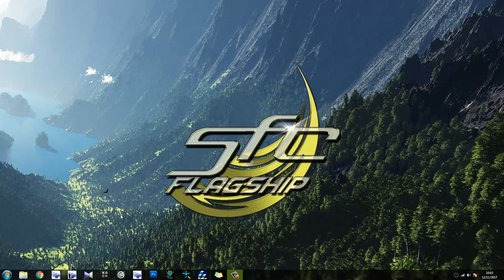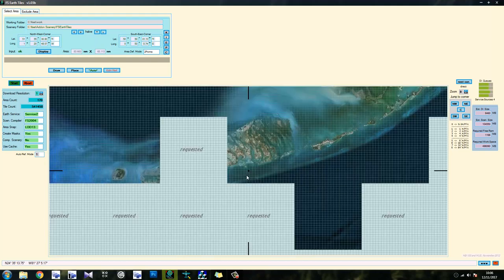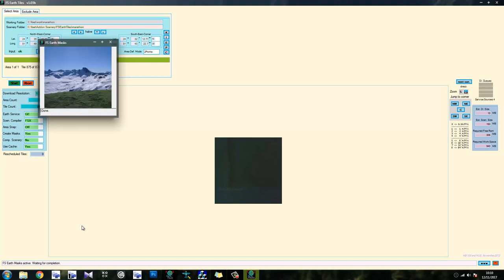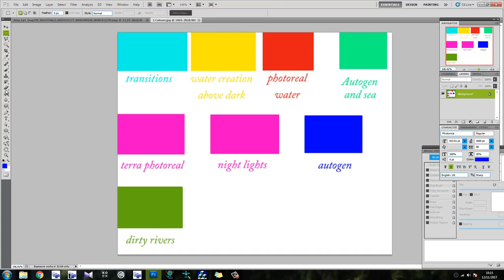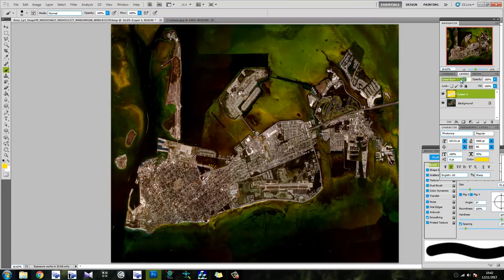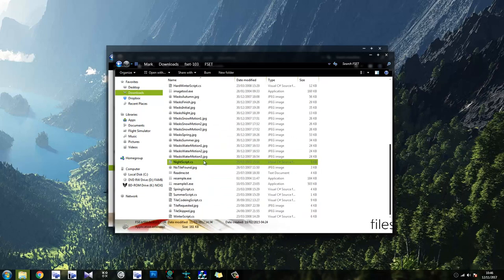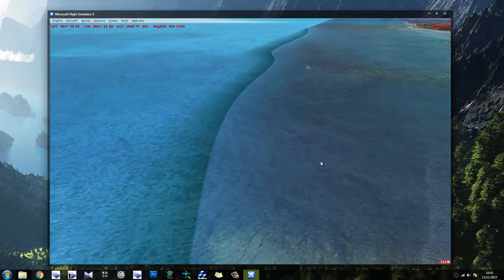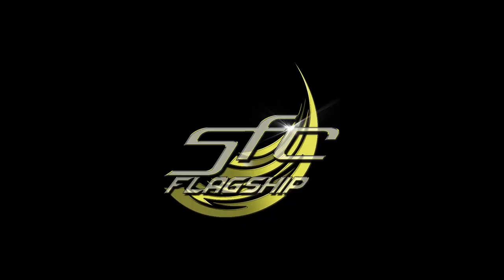FS Earth Tiles Tutorial - Area Masks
FS Earth Tiles is a program designed to add photo scenery to FS2004 and FSX. Here I will demo the features for you and give you a quick tutorial on how to use the area mask.

Resources.